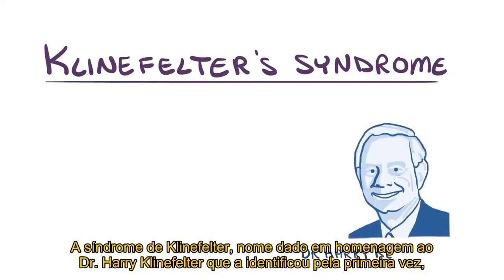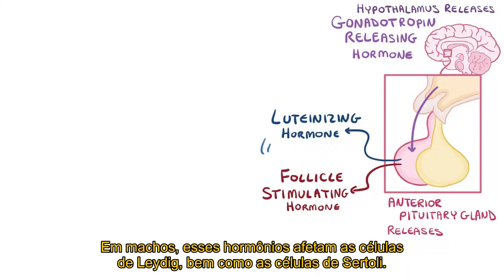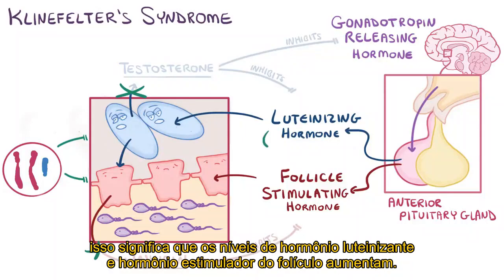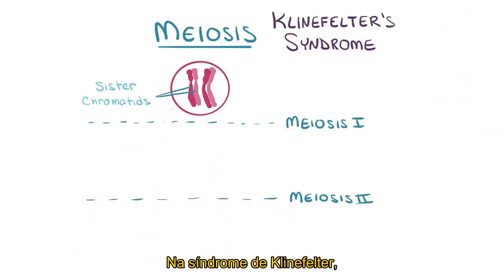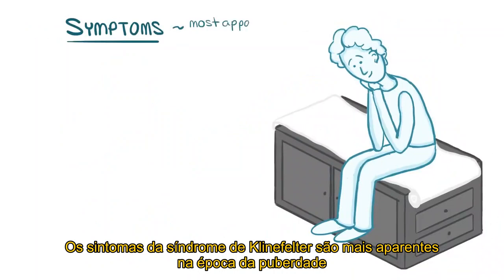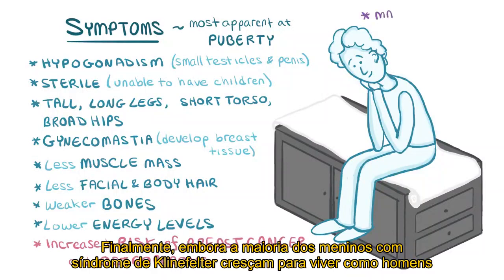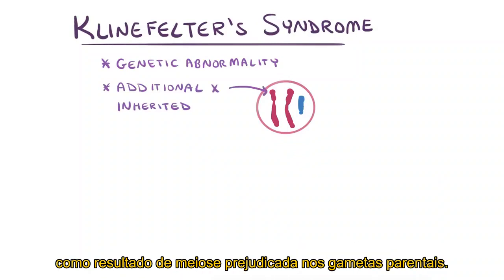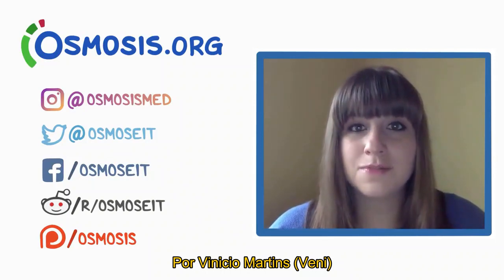Síndrome de Klinefelter (legendado português)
Síndrome de Klinefelter
Fonte: Osmosis.org
Legendas: Juliana Cordeiro e Vinicio Martins